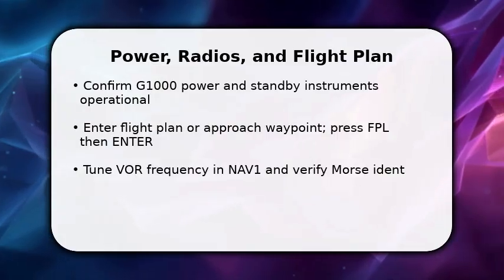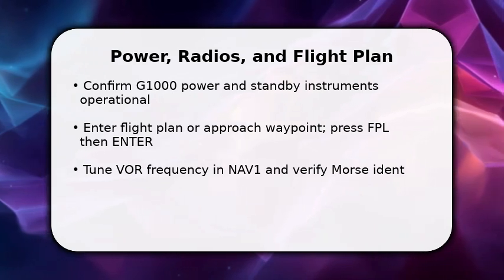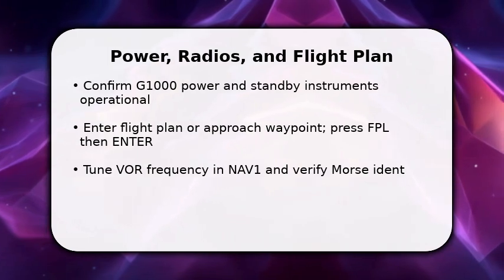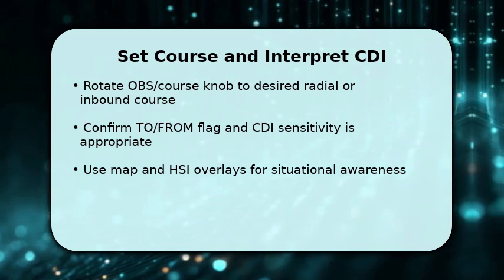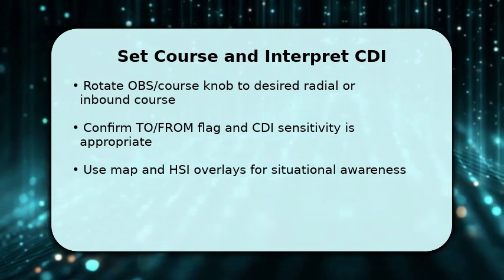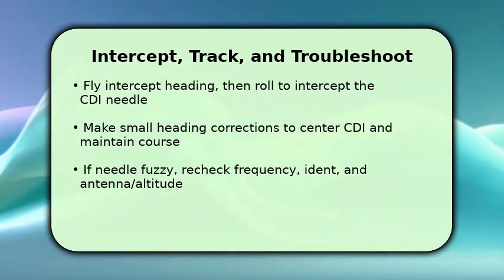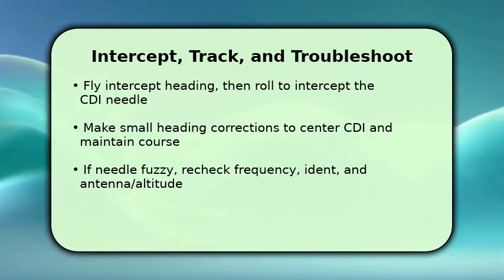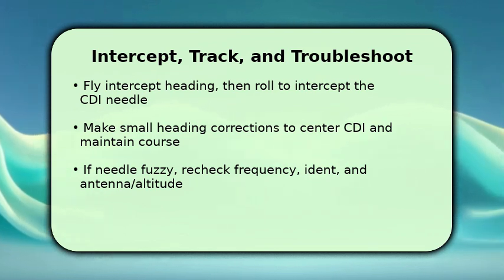How to Use Vor G1000 (easy Method)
Discover the straightforward steps to mastering Vor G1000, a versatile tool for enthusiasts and professionals alike. This video guide simplifies navigation through its features, ensuring you can operate it with ease from setup to advanced functions.

Vor G1000, how to use, navigation tips, setup instructions, advanced functionality, user manual, equipment handling, professional guidance, DIY electronics, technical tutorial